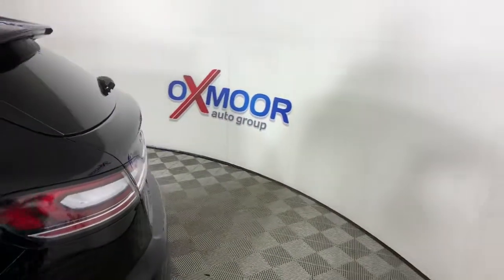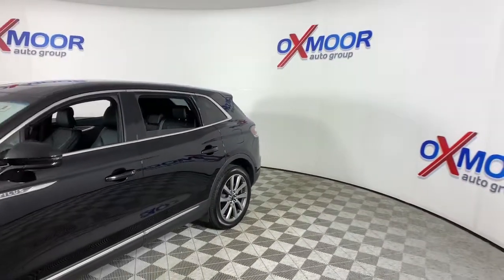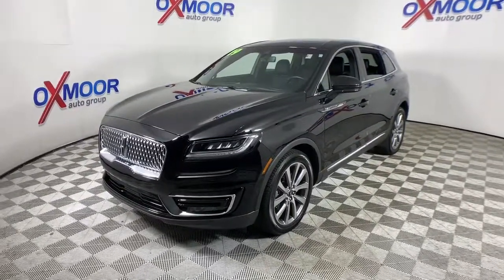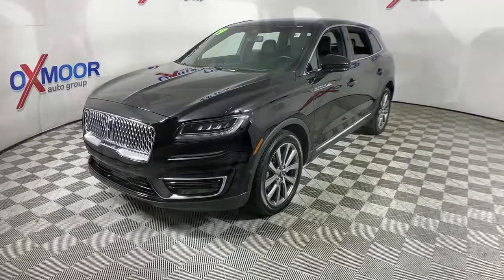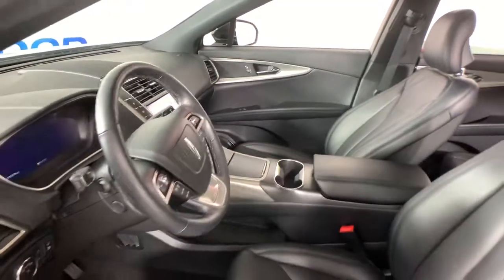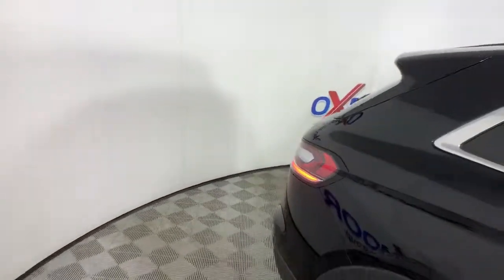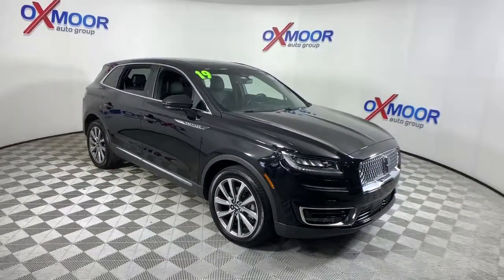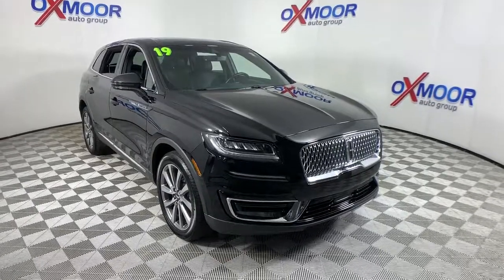2019 Lincoln Nautilus Louisville, Lexington, Elizabethtown, KY New Albany, IN Jeffersonville, IN 10L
Black Used 2019 Lincoln Nautilus available at Oxmoor Ford in Louisville, Kentucky. Servicing the Lexington, Elizabethtown, KY New Albany, IN Jeffersonville, IN area.

Oxmoor Ford
100 Oxmoor Ln

**THIS VEHICLE IS AT OXMOOR FORD, PLEASE CALL **, **CAR FAX ONE OWNER**, **PANORAMIC ROOF**, **BLIND SPOT MONITOR**, **HEATED LEATHER FRONT SEATS**, **NAVIGATION**, **PUSH BUTTON START**, **POWER LIFT GATE**, **BLUE TOOTH**, **REAR BACK UP CAMERA**, **4X4/ALL WHEEL DRIVE**, Equipment Group 200A, Heated Rear Seats, Heated Steering Wheel, Lincoln Nautilus Climate Package, Rain-Sensing Wipers, Windshield Wiper De-Icer.